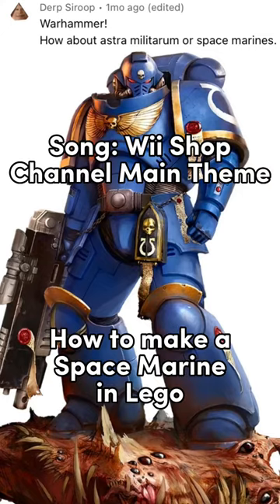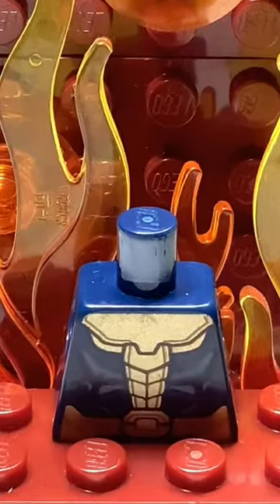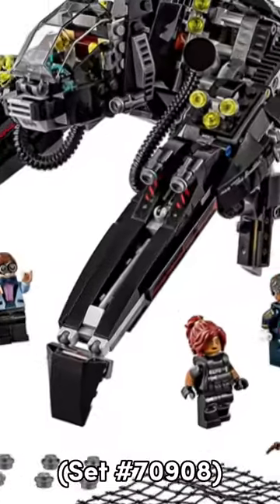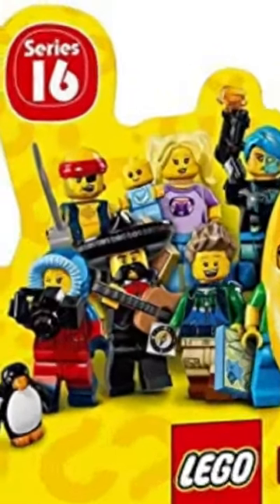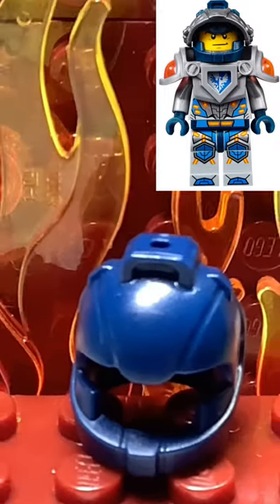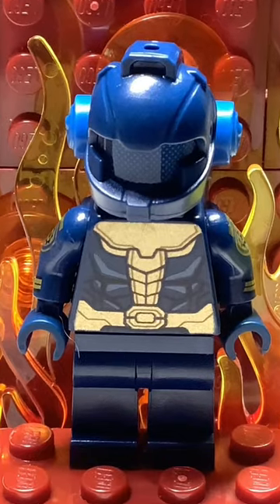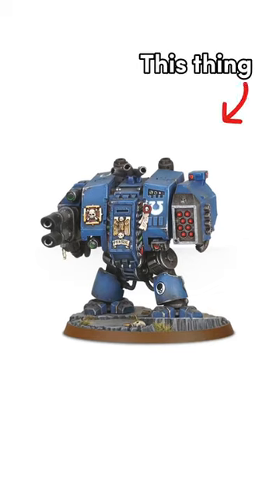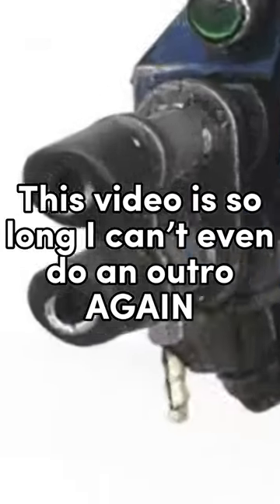How to make a space marine in Lego! lego warhammer spacemarine @Derp Siroop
Sorry this video took so long to make! Hope you enjoy!